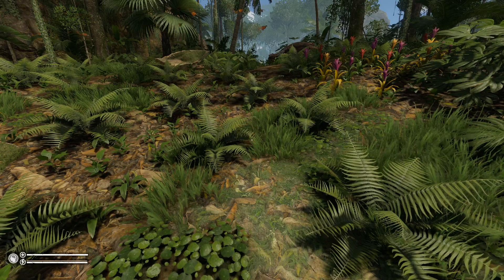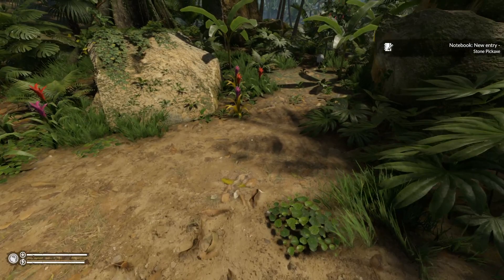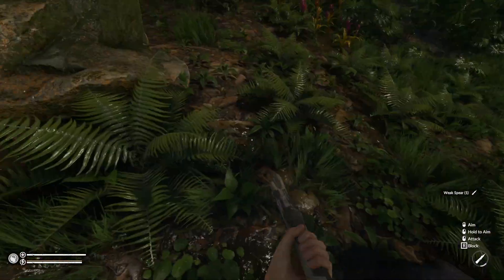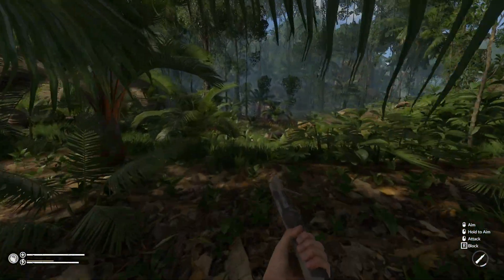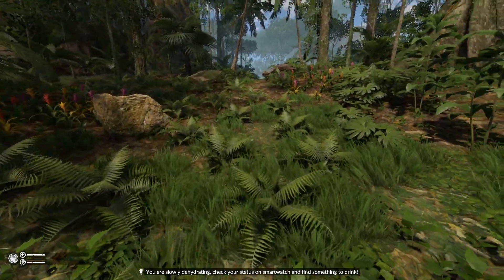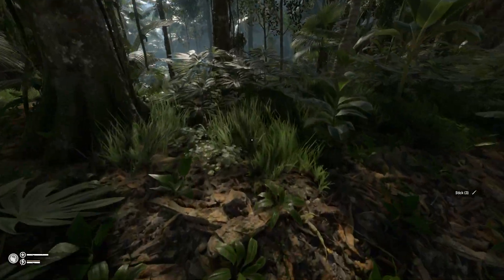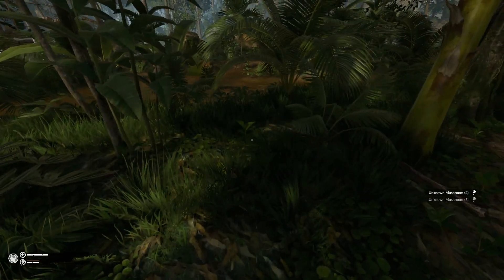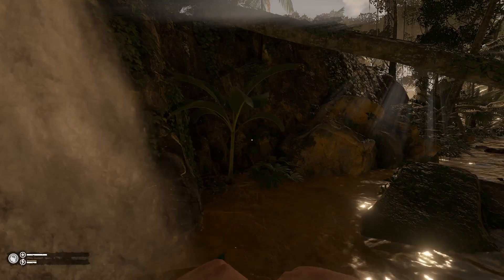Green Hell Hardcore Co-Op - Part 1 - Bad Kitty!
Join Rook and Zombielov3r on a hardcore Green Hell Adventure!